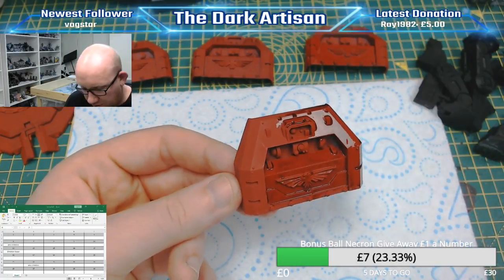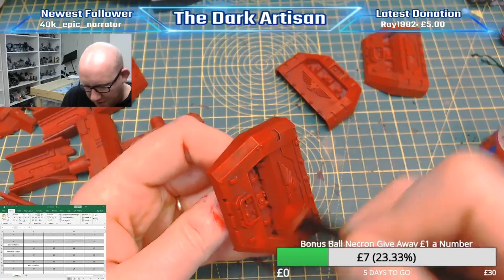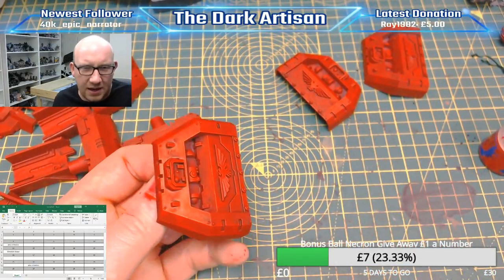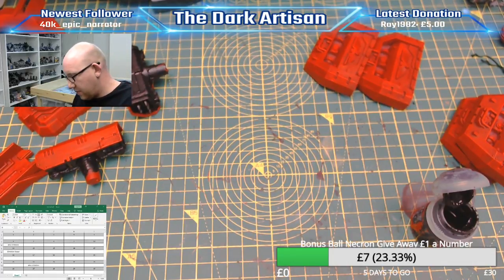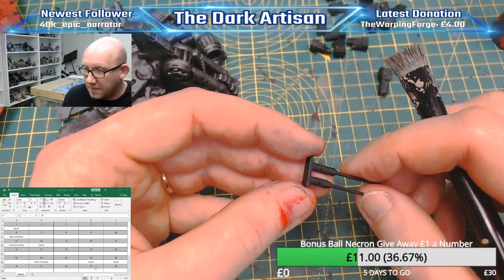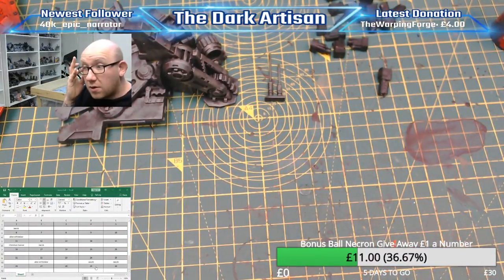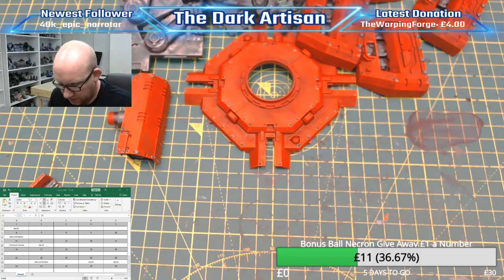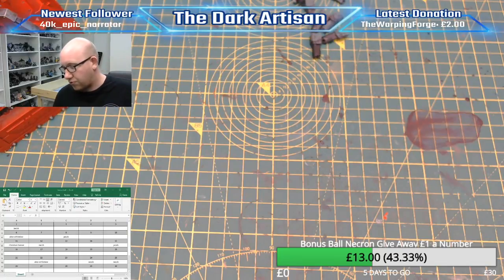HAMMERFALL bunker painting.